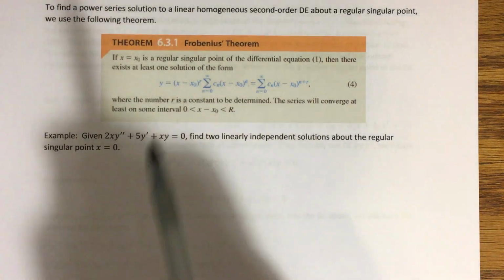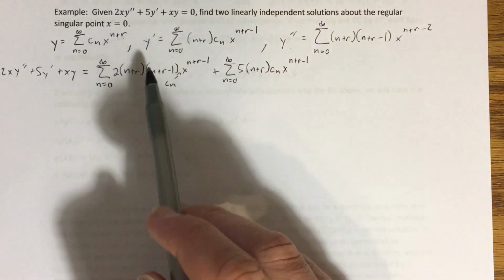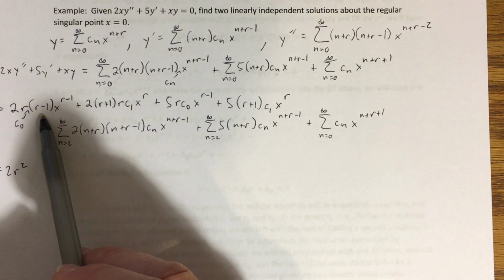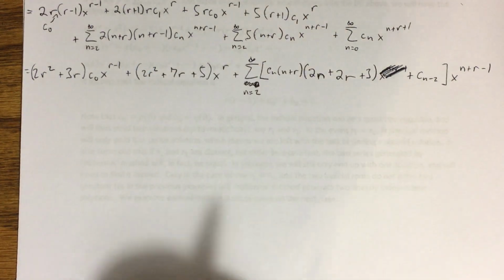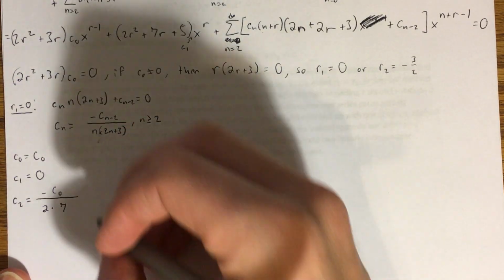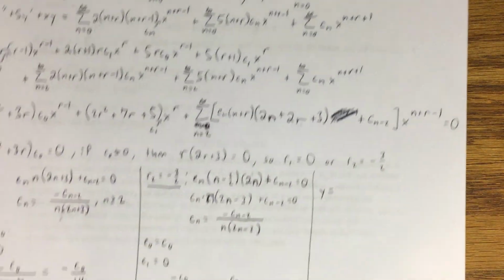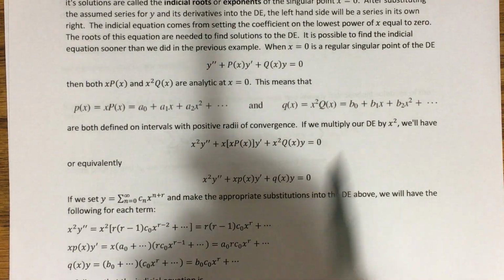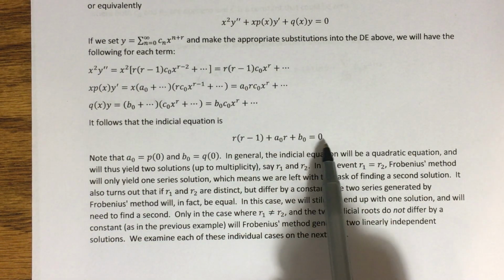6.3 - Solutions About Singular Points (Part 2)